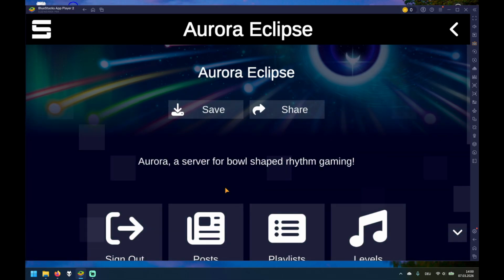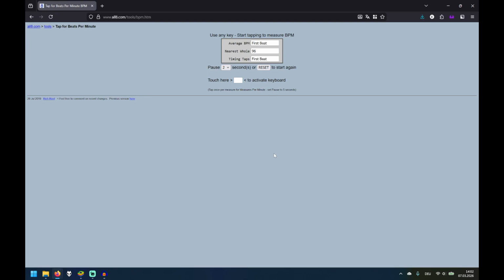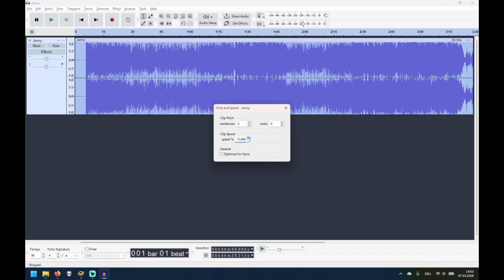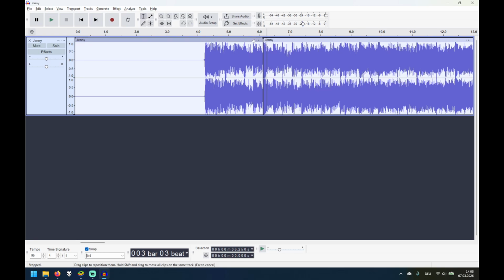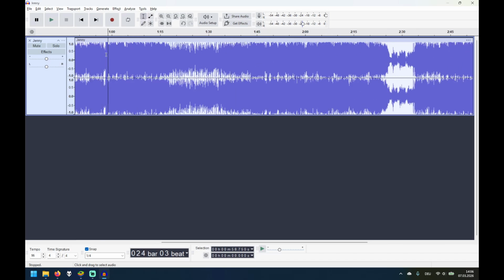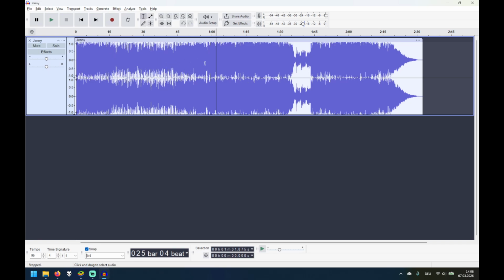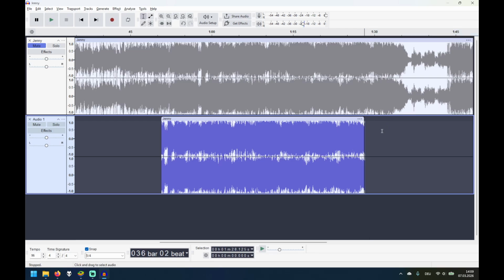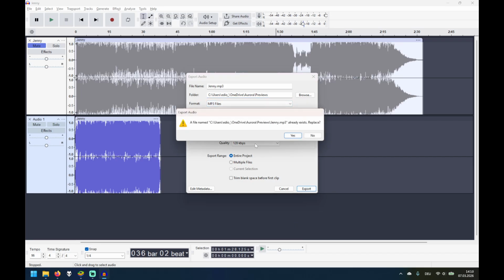Custom Charting for Aurora Eclipse 1: Cutting the Song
The first video in the tutorial series on how to prepare and create everything needed for your custom Aurora Eclipse level.

Timestamps:
0:00 Intro
0:28 Loading a song into Audacity
0:52 Getting the correct BPM
3:04 Aligning the clip to the snapping grid
4:56 Cutting the song to be shorter
7:38 Cutting and fading the preview
9:21 Exporting the preview and the song